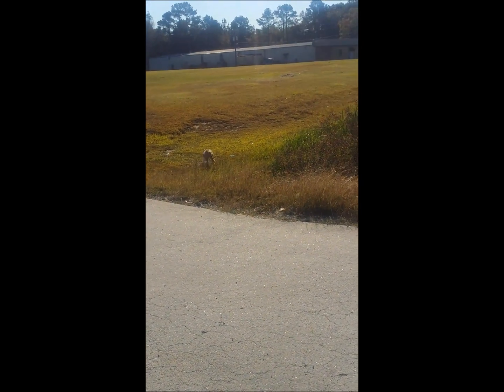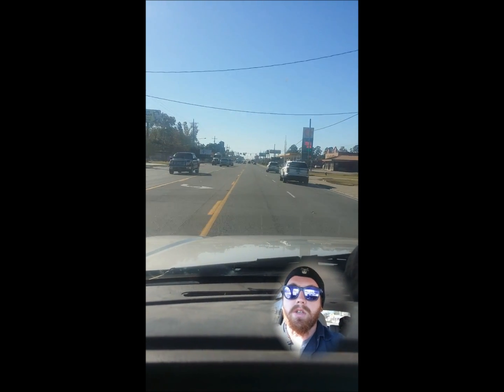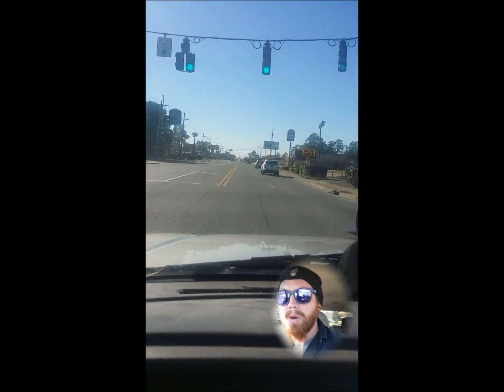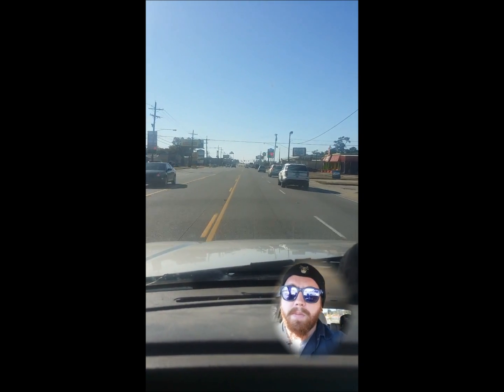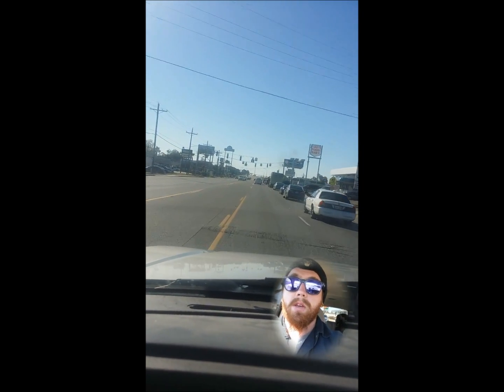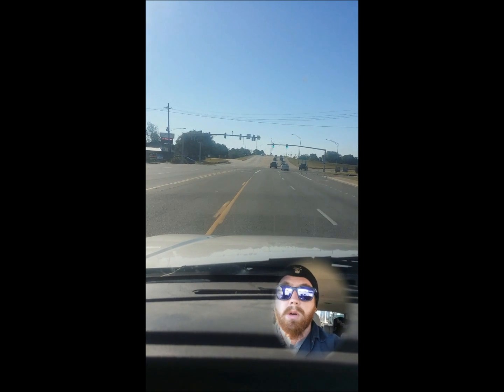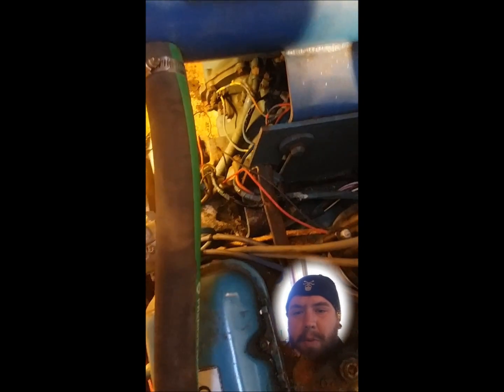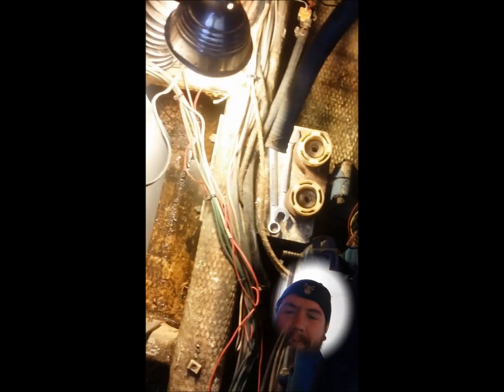My First Vlog/Working on a Saturday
This is my first vlog, on my first channel. Im new to youtube as a creator, and filming/editing in general. Hopefully you enjoy.